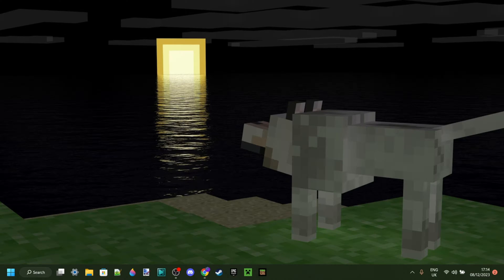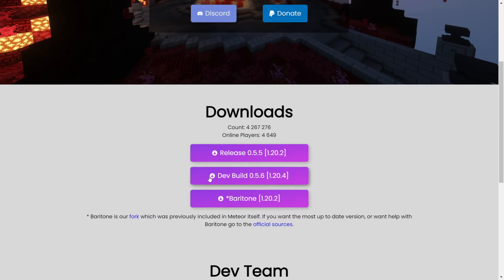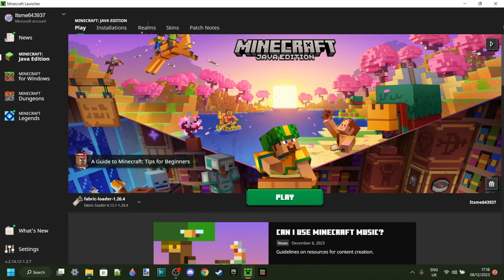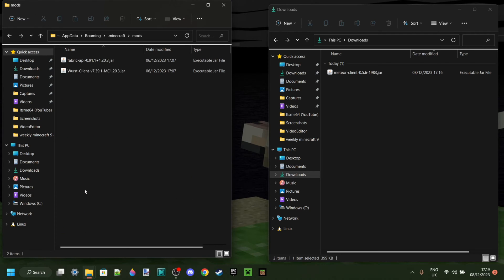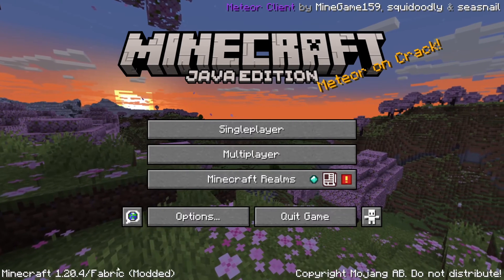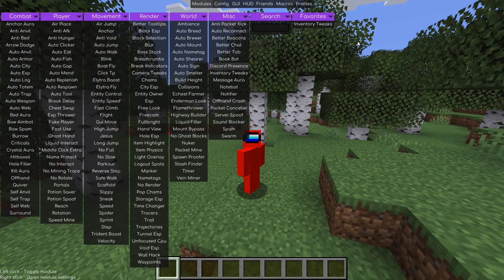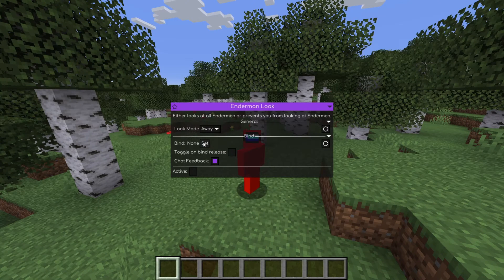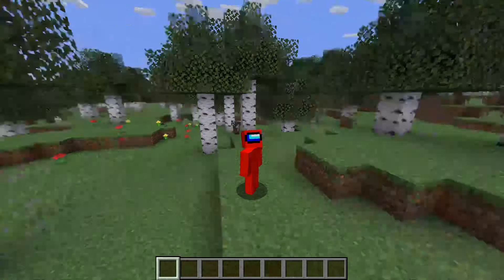DOWNLOAD: Meteor Hacked Client - FREE - Minecraft Java 1.20.4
In this video, Itsme64 shows you how to Download Meteor Hacked Client for Minecraft Java Edition 1.20.4

In this video, Itsme64 shows you how to install the meteor client onto Minecraft Java Edition.